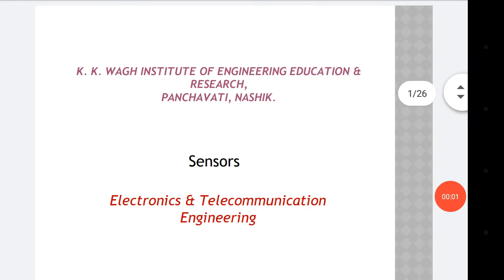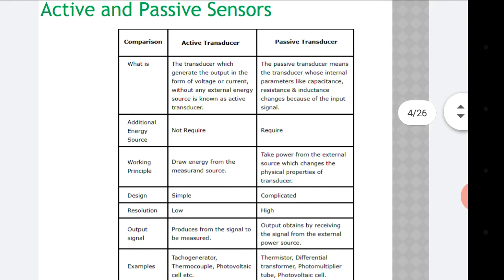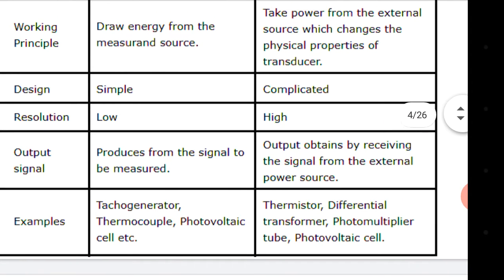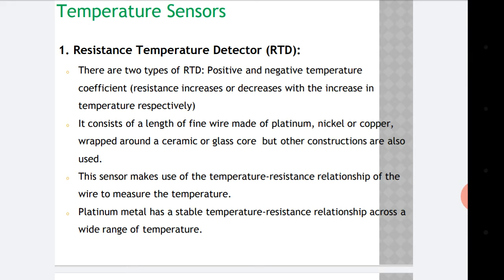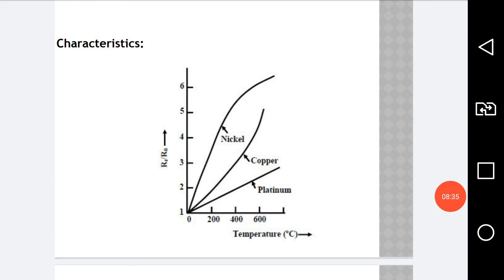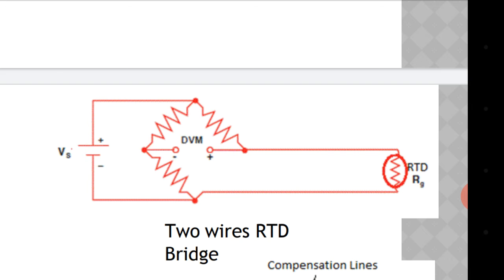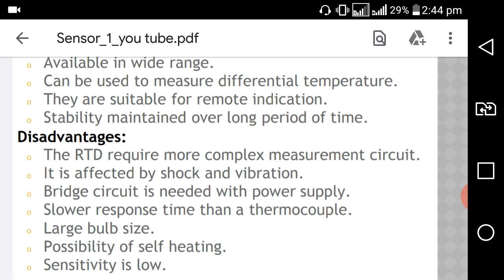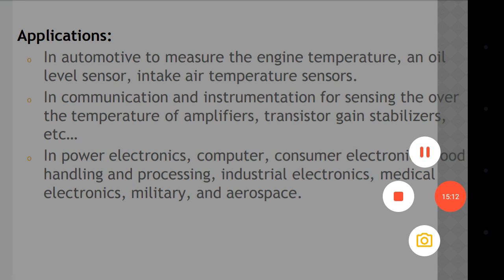Sensors part 1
Classification of sensors and RTD